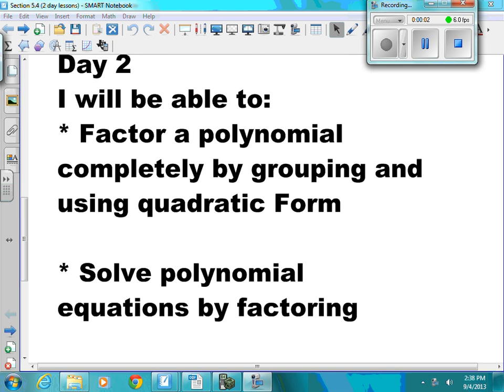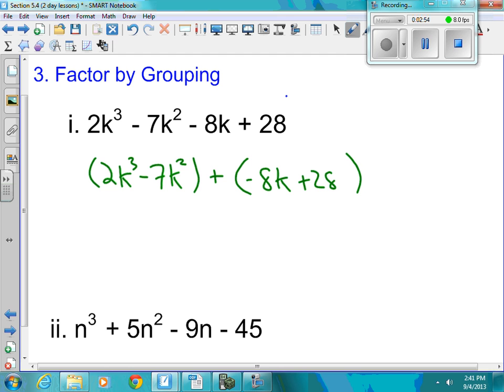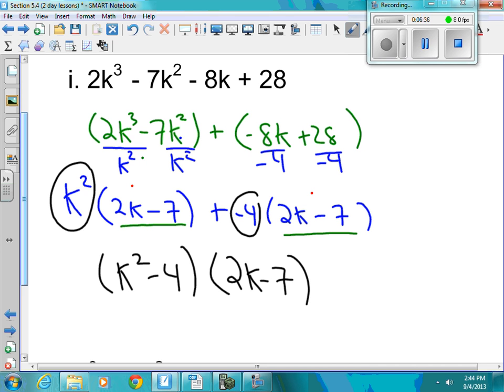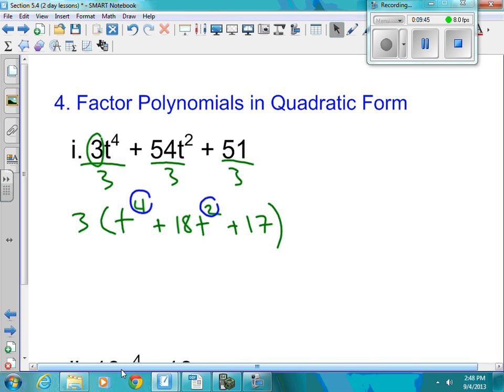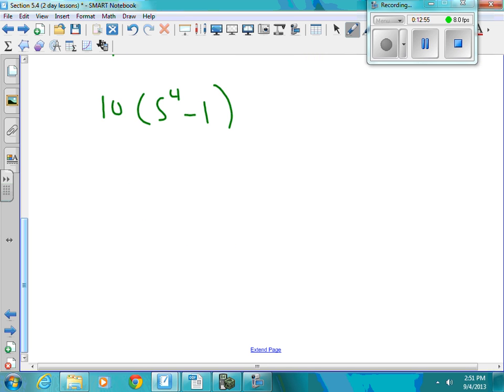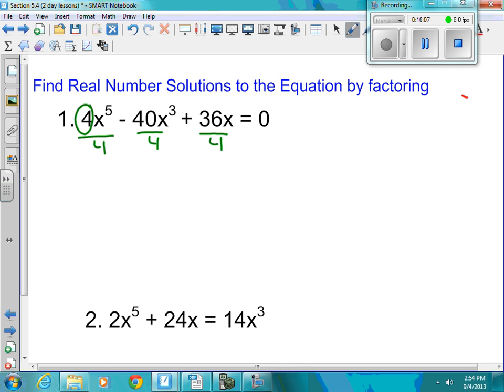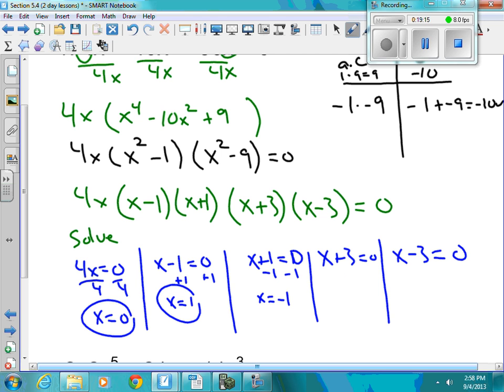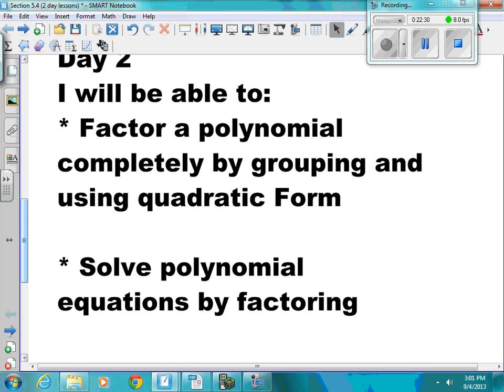5 4 grouping and quad form